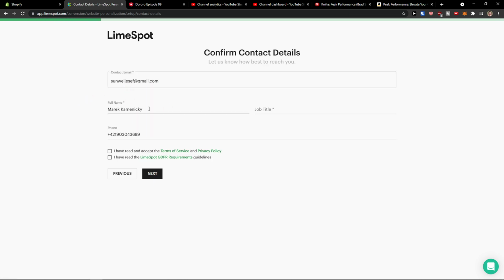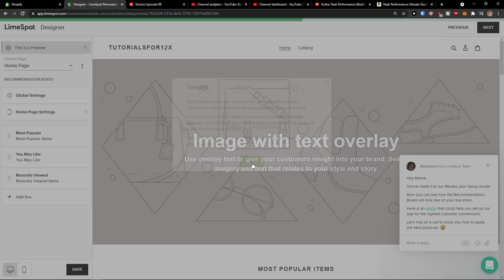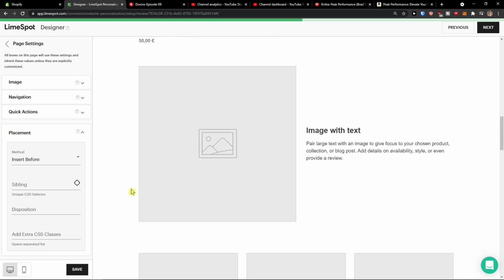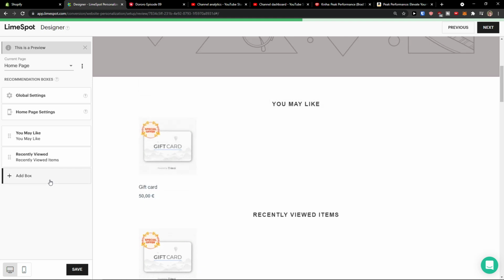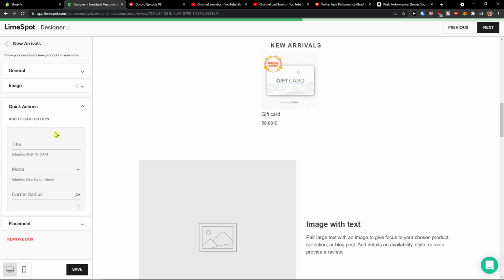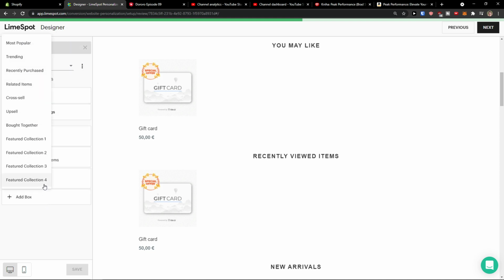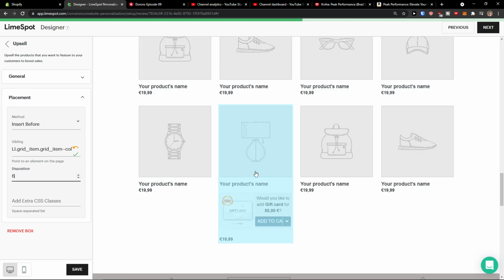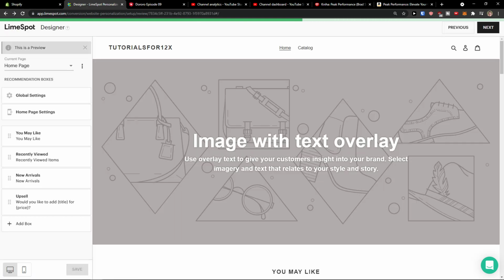Limespot Shopify Tutorial - How To Use Limespot Review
‏‏‎ ‎‏‏‎ ‎ In this video you will find out Limespot Shopify Tutorial

GET AMAZING FREE Tools For Your Youtube Channel To Get More Views:
Tubebuddy (For GROWTH on Youtube):